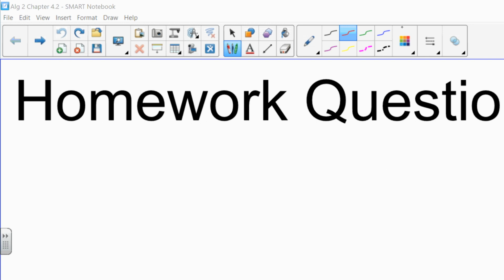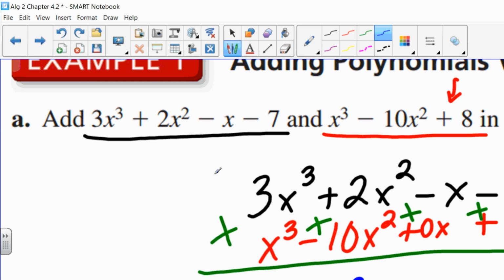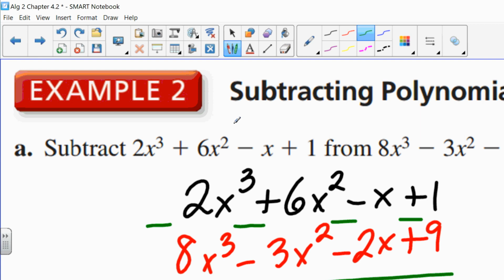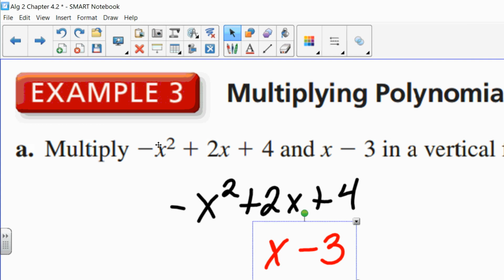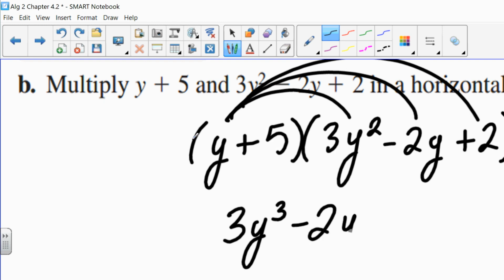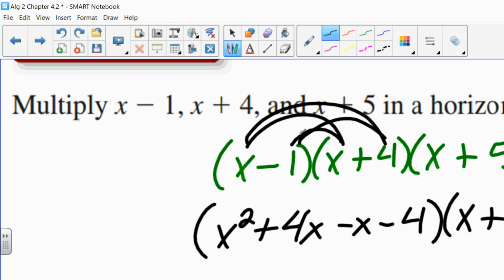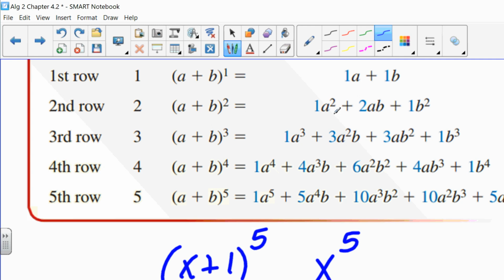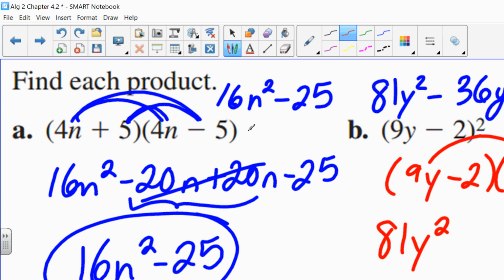Algebra 2 Chapter 4.2